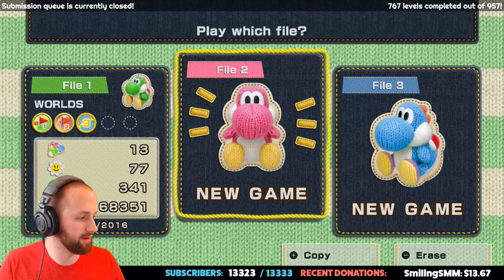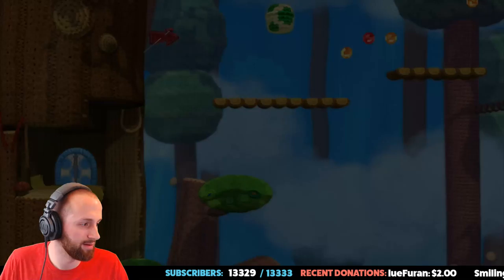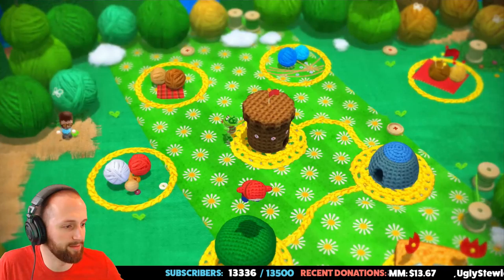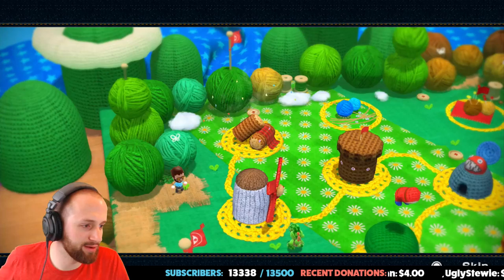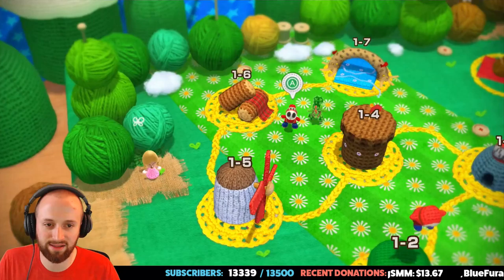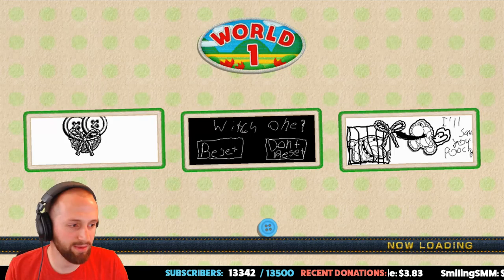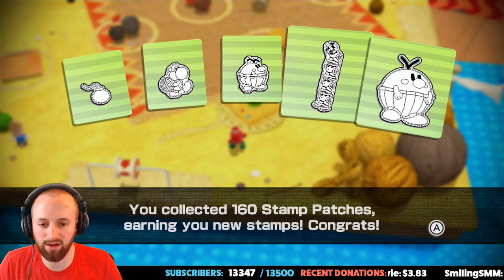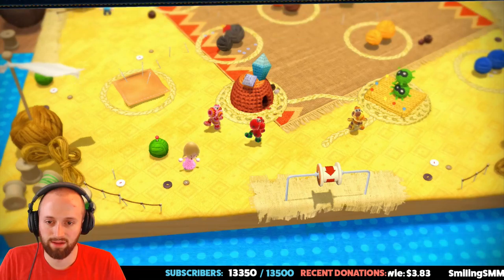YOSHI'S Woolly World LIVE! [Wii U]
Welcome to a Yoshi's Woolly World LIVE STREAM!
This game is so much fun to play and the art style is amazing.
Yoshi's Story was one of my favorite games for the N64, so I am really glad they made this game.